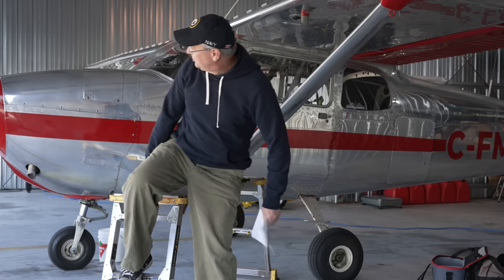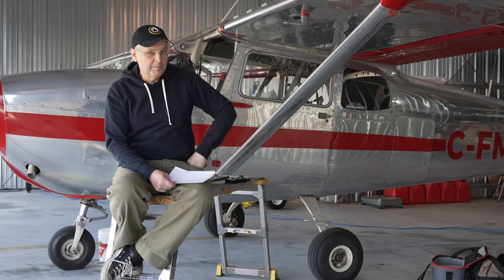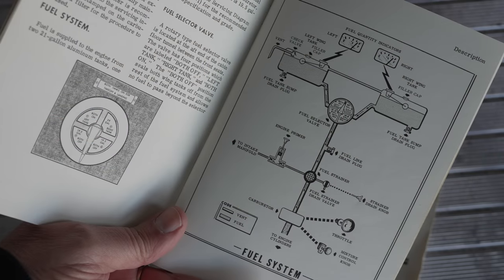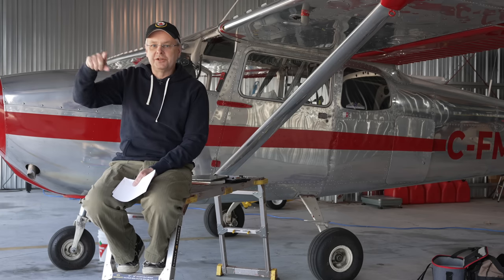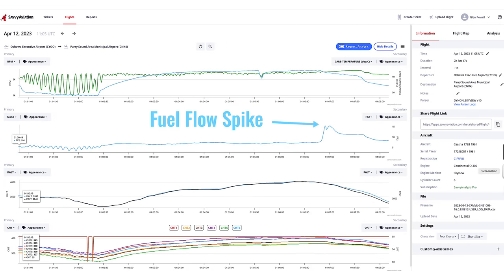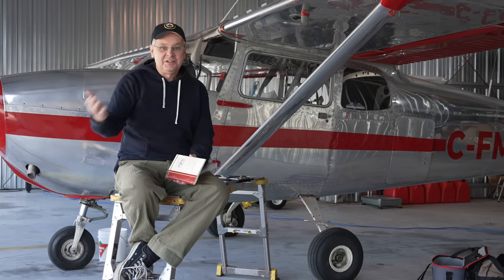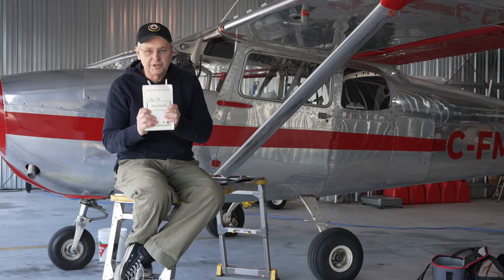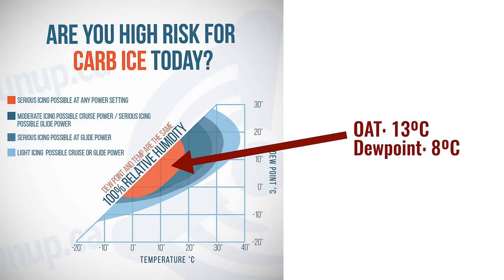Rough Engine- Was It Carb Ice Or Vapour Lock?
On a recent flight I experienced a really rough running engine, with a loss of power. It could have been  Carb Ice Or Vapour Lock, but we'll never really know. What I do know is that if it was vapour lock (something that early Cessna 172s are susceptible too), you really need to know how to fix the problem before you become another forced landing statistic.
Here is the AD:
72-07-02 CESSNA: Amdt. 39-1415. Applies to the following airplanes:
MODELS SERIAL NUMBERS AFFECTED
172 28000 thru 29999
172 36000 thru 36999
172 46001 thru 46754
172A 46755 thru 47746
172B 17247747 thru 17248734
172C 17248735 thru 17249544
172D 17249545 thru 17250572
172E 17250573 thru 17251822
172F 17251823 thru 17253392
172G 17253393 thru 17254892
172H 17254893 thru 17256512
172I 17256513 thru 17257161
172K 17257162 thru 17258855
Compliance: Required as indicated, unless already accomplished.

To reduce the possibility of engine power interruption at altitudes above 5000 feet caused by vapor formation in the fuel lines, accomplish the following:

(A) Effective now, the airplane must be operated on a single fuel tank immediately upon reaching cruise altitudes above 5000 feet.

(B) On or before April 1, 1972, install at the fuel selector valve applicable Cessna placards P/N's 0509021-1, 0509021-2 or 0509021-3 as provided with Cessna Service Letter SE72-7, dated March 17, 1972, or any FAA-approved equivalent placard which reads as follows: SWITCH TO SINGLE TANK OPERATION IMMEDIATELY UPON REACHING CRUISE ALTITUDES ABOVE 5000 FEET.

(C) Compliance with the provisions of Paragraphs A and B is no longer required when the fuel system has been modified by the installation of applicable Cessna Kit No. SK172-31B or SK172-32 referenced by Cessna Service Letter SE72-7, dated March 17, 1972, or by the accomplishment of any equivalent method approved by the Chief, Engineering and Manufacturing Branch, FAA, Central Region.

This amendment becomes effective March 25, 1972.

This summer (June 2023) I'm flying in a 2,086nm fundraiser for Hope Air, an organisation that helps lower income Canadians or those who live in remote areas access healthcare by providing flights (through private pilots and airlines) to larger urban centres.

CanucksUnlimited GlensHanger Looking to buy new sunglasses? Try out a pair of Flying Eyes, Julie and I use them and they're great!